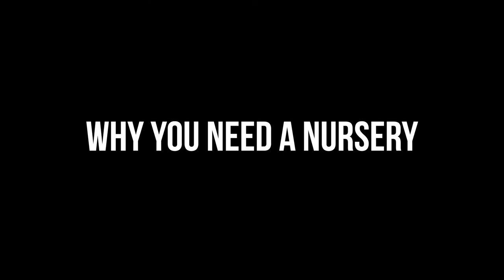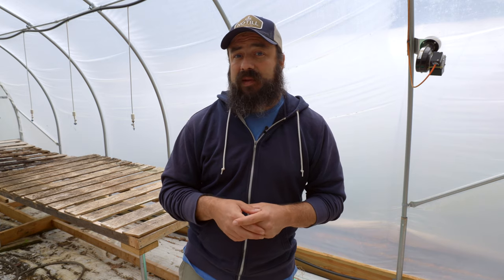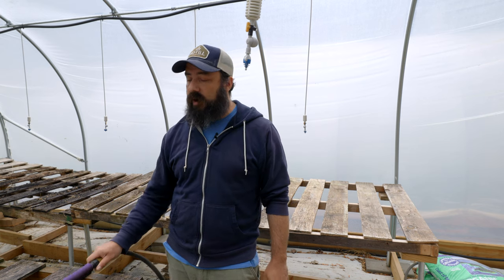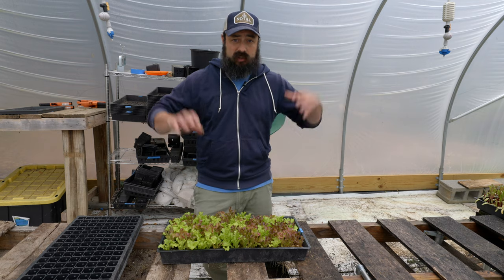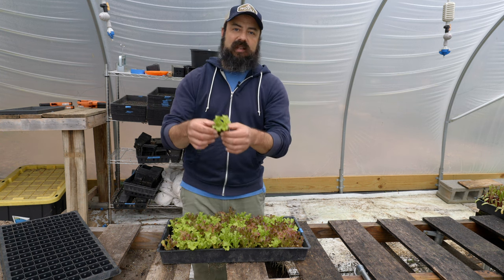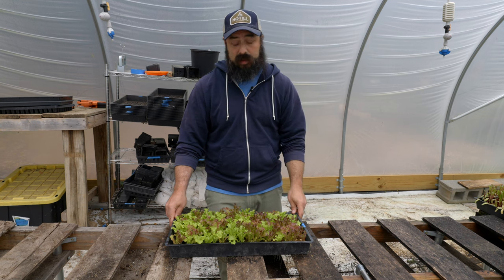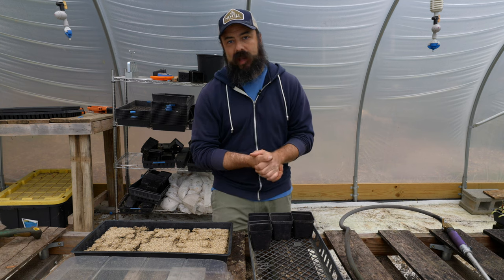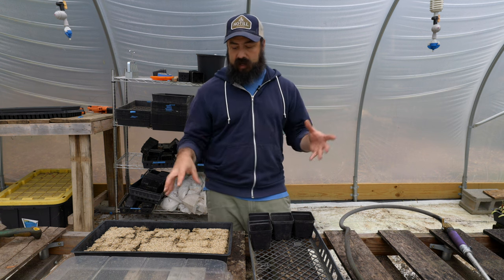Sattin Hill Farm Course #11 - Nursery Management & Seed Starting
Why you need a nursery, details of my nursery setup, soil blocks, timing of transplants, hardening off and other tips.

Indoor Growing Setup
Shelving Rack
Sunblaster T5 HO 4 foot with Reflector & Bulb

Soil Block Gear
1" (35 block) Stand Up Blocker
2" (4 block) Hand Blocker

Dramm Shut Off

Books I recommend:
"The Living Soil Handbook" by Jesse Frost
"The No-Till Organic Vegetable Farm" by Daniel Mays

Table of Contents:
0:00 - Intro
0:31 - Why You Need A Nursery
4:52 - My Nursery Setup
13:18 - Soil Blocks
15:58 - Pros of Soil Blocks
18:30 - Cons of Soil Blocks & FAQs
21:10 - Gear Needed For Making Soil Blocks
25:51 - How To Make Soil Blocks
32:12 - Preparing To Transplant
34:51 - Other Tips